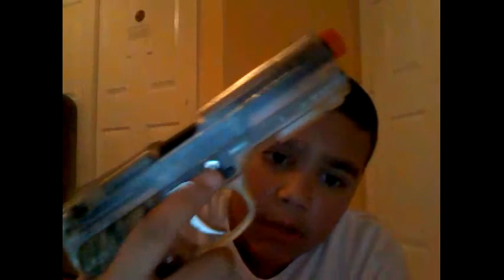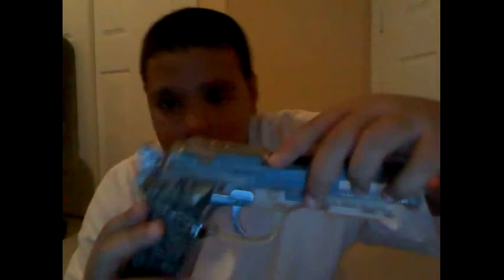My Edited Video